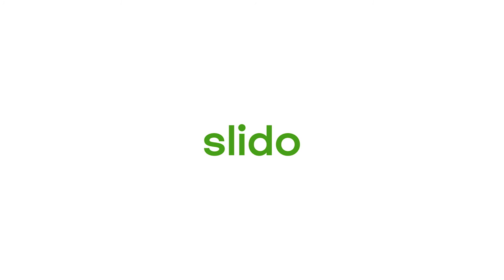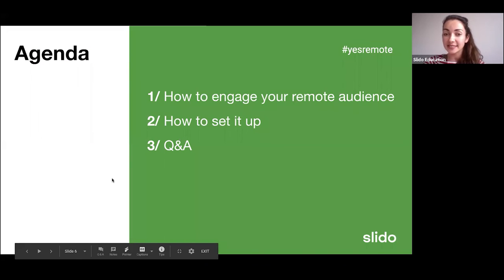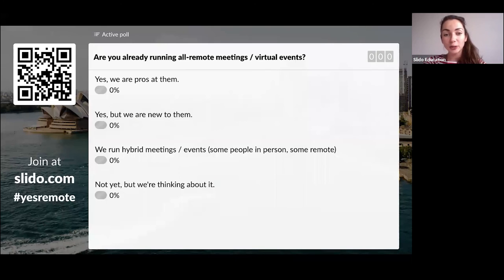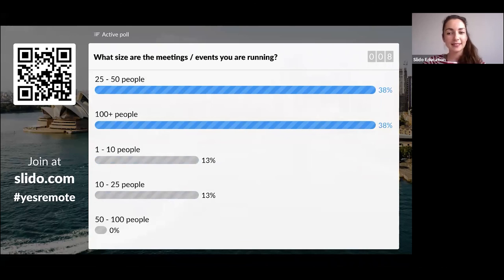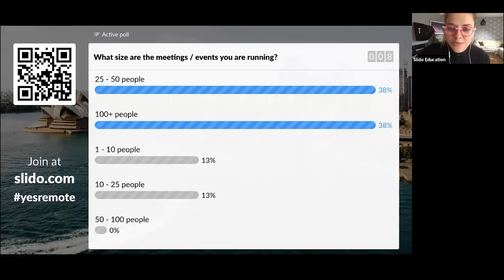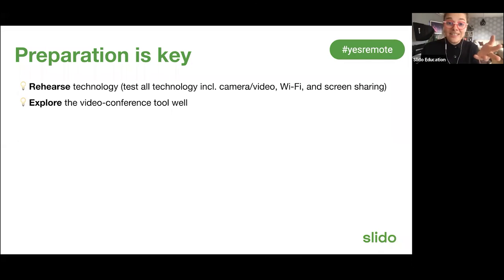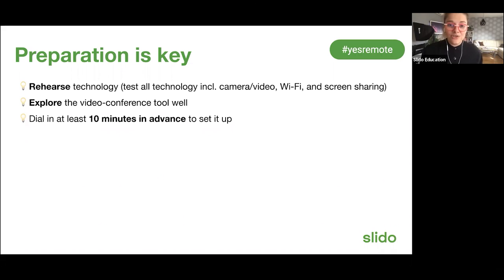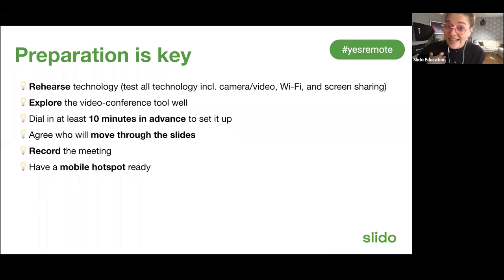How to Engage Your Remote Audience | SLIDO WEBINAR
Running remote meetings can be challenging. Especially when it comes to how you engage and interact with your audience. Learn how to master your remote meeting or virtual event in our webinar.

To get some more inspiration, check out our Slido blog article on 15 Virtual Icebreakers to Cheer Up Your Online Meetings